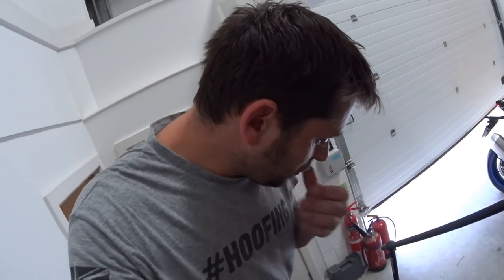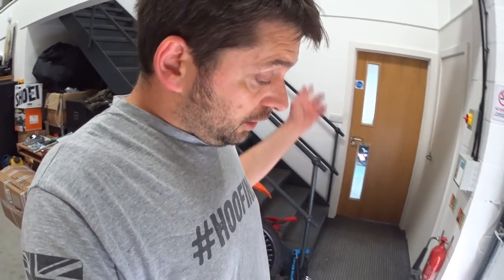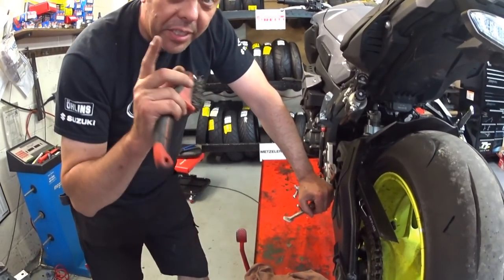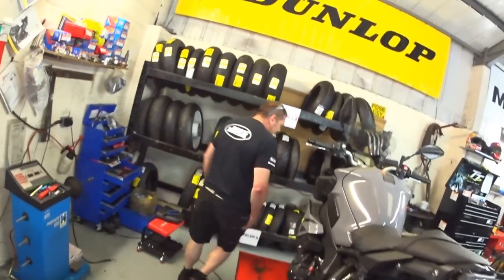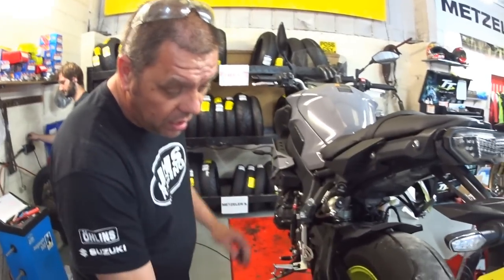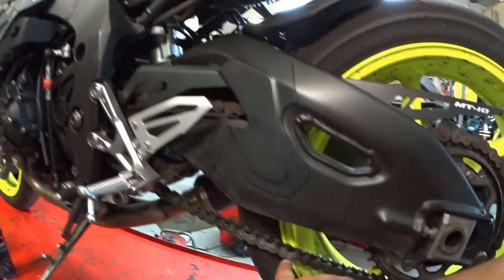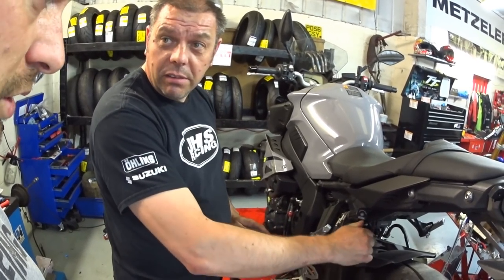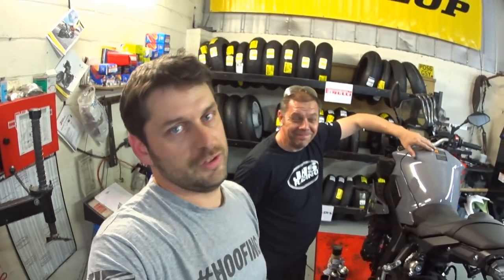2016 Yamaha MT-10 - Episode 12 - BJ's Blog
As you were all so patient, for months, here's some more MT'ing for you.

We look at another man's awesome MT, then JHS James shows us how to bring a chain back to life, before we move on and discuss a new exhaust, ECU flashing and, yes, those Jubilee clips on the Nitron shock...